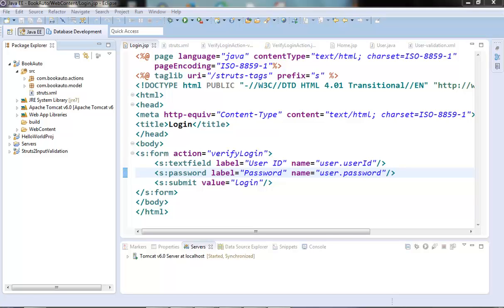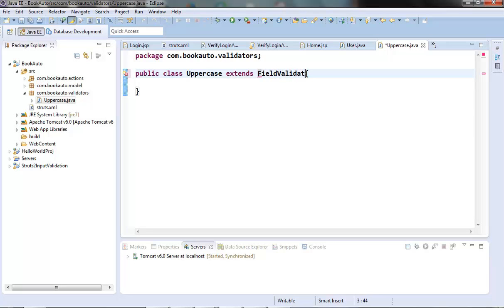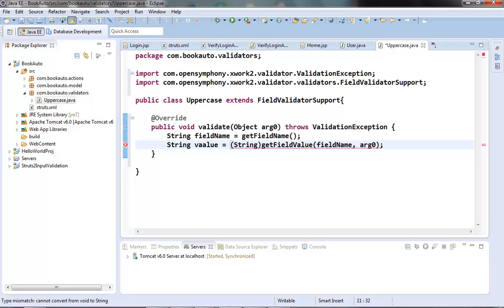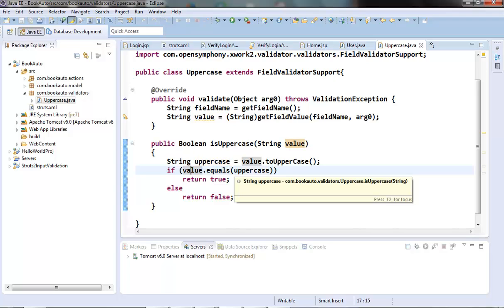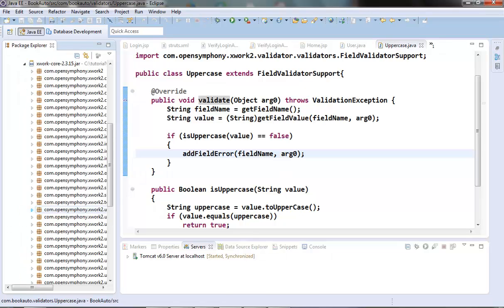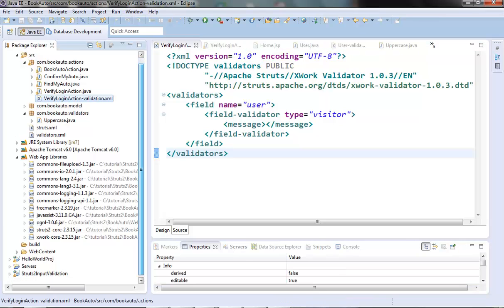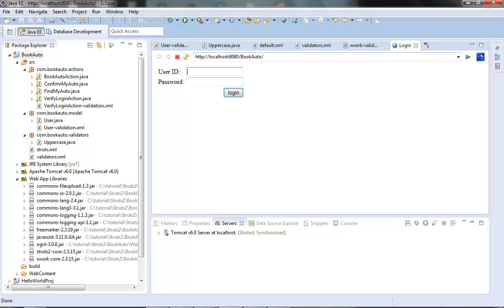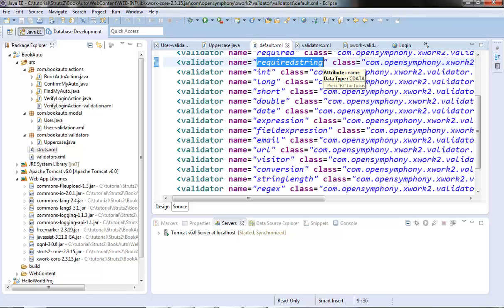16 - Writing our own custom validator